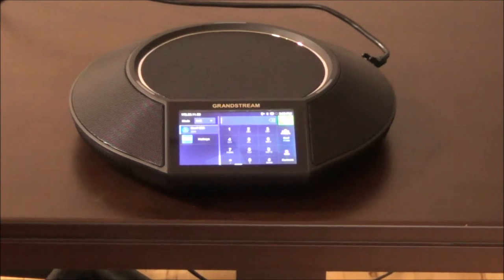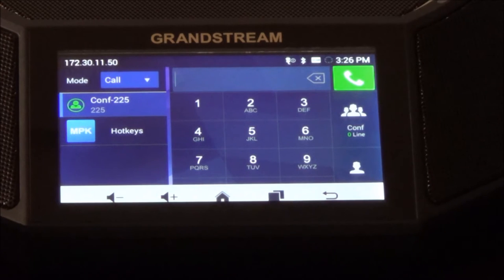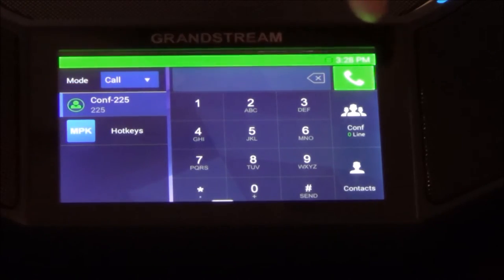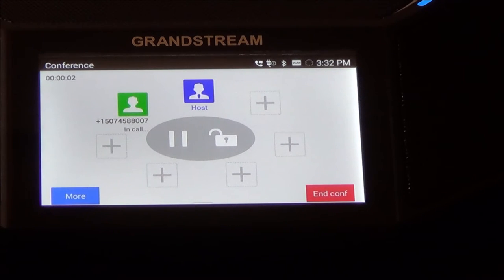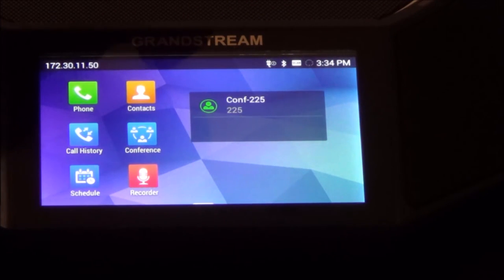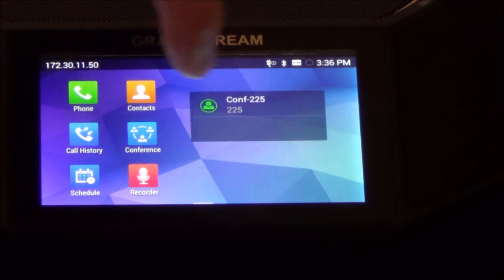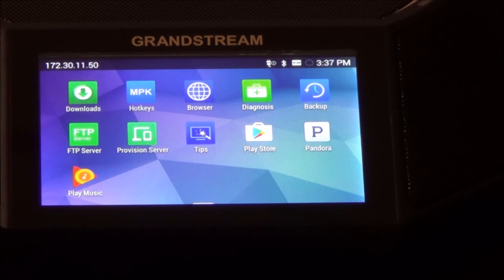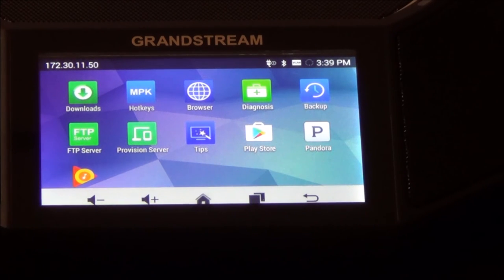How to use your GAC2500 conference phone by Grandstream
Here are the basics on how to make calls using your new Grandstream GAC2500 conference phone